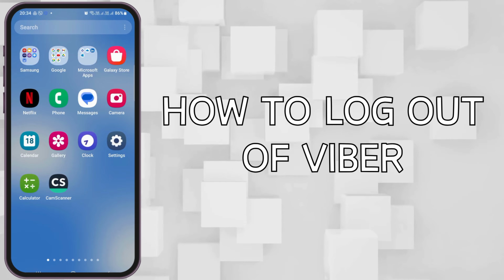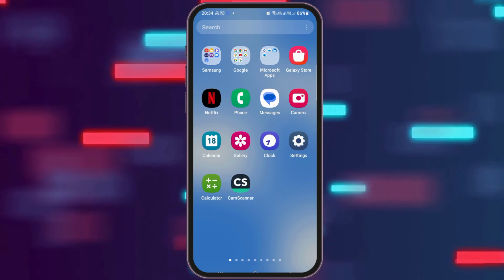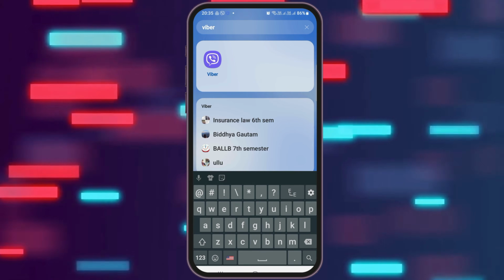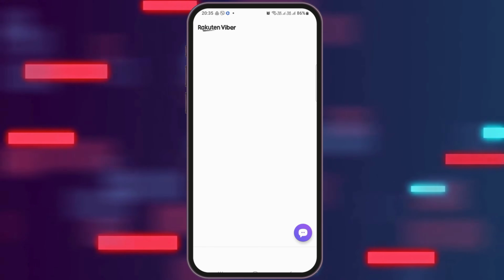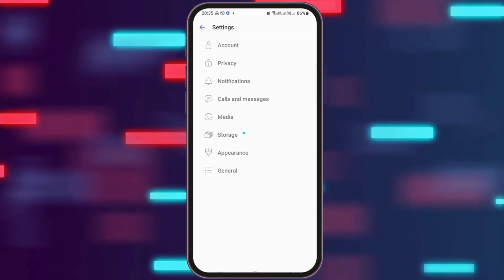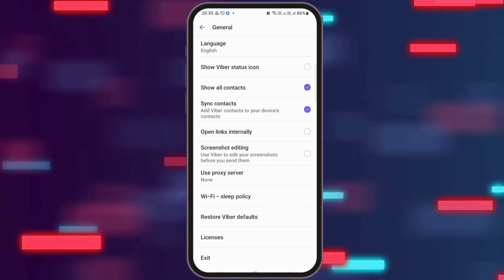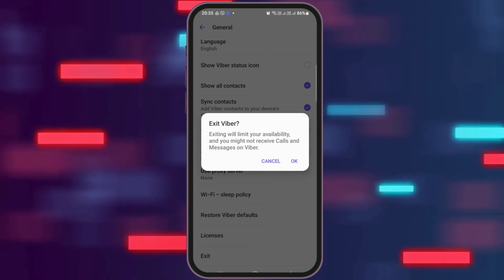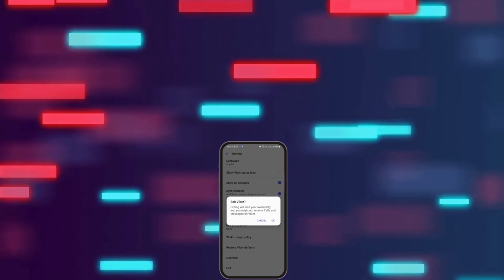How To Logout Of Viber in 2024 (Android & iOS) | Exit Viber App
👋 Welcome to Social Media Mastery by GlitchSorcerer! In today's tutorial, "How To Logout Of Viber in 2024 (Android & iOS)," we'll walk you through the steps to safely log out of your Viber account on both Android and iOS devices, ensuring your privacy and security.

Key topics we'll cover:
- **Understanding Account Security**: An overview of the importance of logging out of your Viber account, especially when using shared or public devices.
- **Step-by-Step Guide for Android and iOS**: Clear and easy-to-follow instructions tailored for both Android and iOS users, allowing you to logout of Viber seamlessly regardless of your device.
- **Additional Tips**: Guidance on managing multiple accounts, clearing app data, and ensuring your account remains secure even after logging out.

📱 Timestamps:

0:00 - Introduction to Logging Out of Viber in 2024
0:25 - Why Logout of Your Viber Account?
0:50 - Step-by-Step Guide for Android & iOS